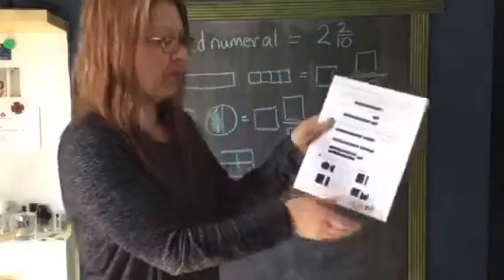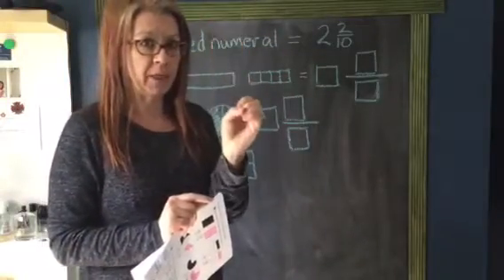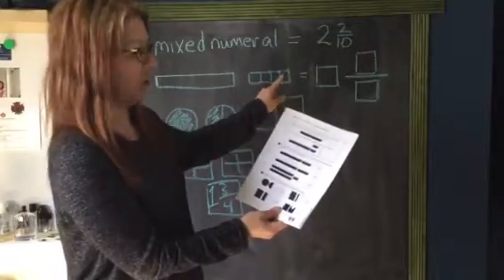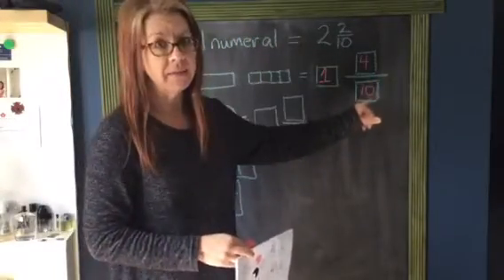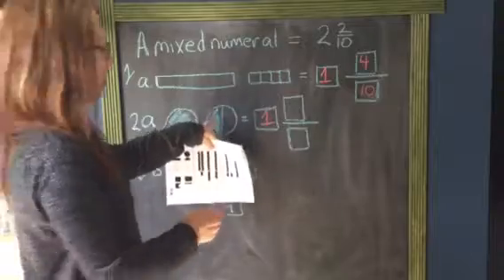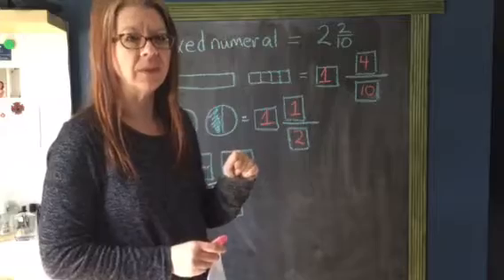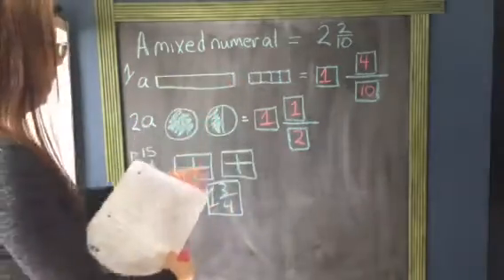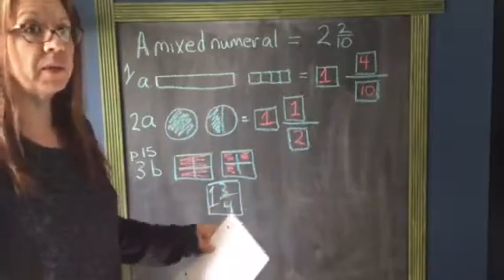Week 2 Thursday Math pg 14, 15 and 16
Math instructions for pages 14, 15 and 16